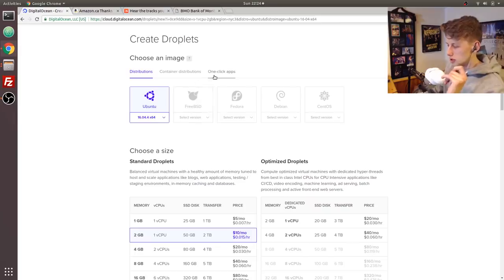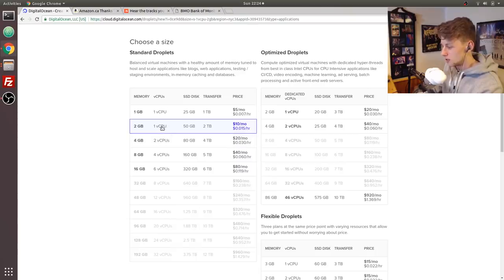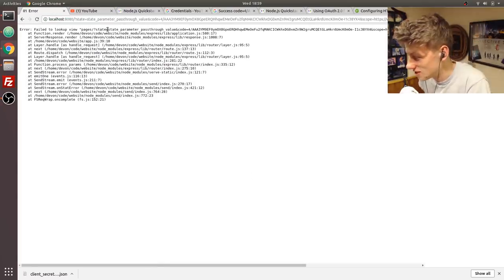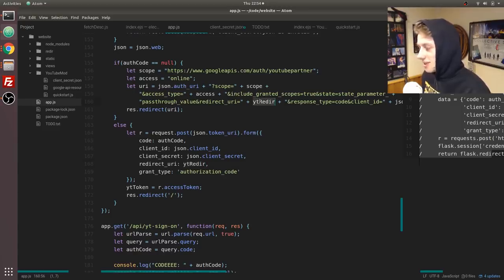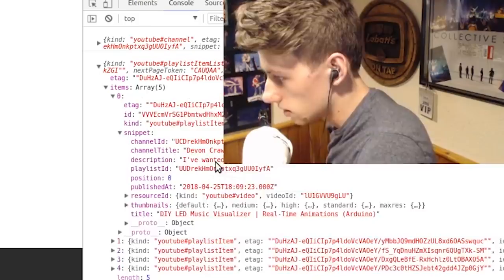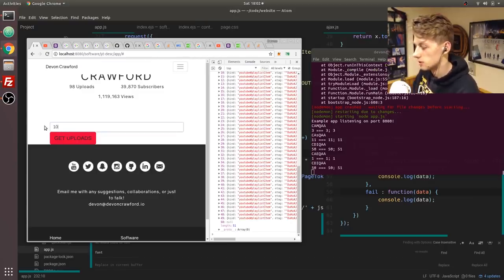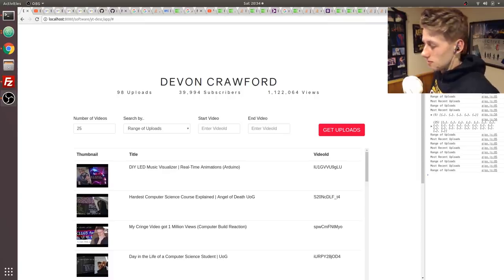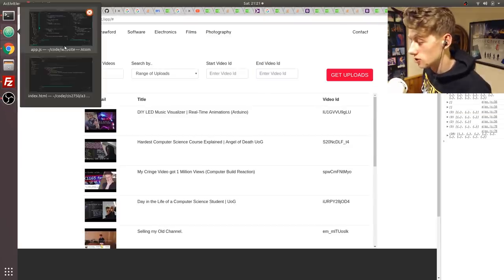Coding a YouTube Descriptions Updater [ Part 1 ]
Batch process your YouTube Video Descriptions to update social links or insert any information across all your videos. There is not a good (free) tool out there to automate this process for creators so I decided to make my own. In this video I converted my website into node js, figured out YouTube authentication, programmed the YouTube video search functions, and made some dynamic tables on the front end to show the results of the videos. Unfortunately I could not finish the project in this video since I had already been coding for 2 weeks. Major problems that I have to fix include: storing API credentials securely for multiple users, programming the string replacement functions (descriptions), and storing every description in a recovery file structure in case of catastrophic events. I still have a lot to do.

I'm not even sponsored by Digital Ocean but I just spent the past week setting up my site on their platform and its the coolest thing I have seen in a while. This way I can write any cloud computing program on my website for my subscribers to use, while Digital Ocean manages all the infrastructure :))

Technology used in this video
API: YouTube Data API V3
Authentication: OAuth 2.0
Server: Node JS with Express and EJS
Website Host: Digital Ocean Cloud computing platform
Data: JSON parsing and requests/responses
Route Requests: AJAX (asynchronous calls from client to server)
Backend: Javascript, Jquery (will use c++ in future)
Front end: HTML, CSS, Javascript

Gear
- Keyboard (Velocifire TKL01)
- Monitors (Dell U2518D)
- Webcam (Logitech C920)
- Desk Microphone (Blue Yeti)
- DSLR (Canon T7i)
- Wide Lens (Tokina 11-16mm F2.8)

Music
Cresce - On It ( Prod. Cresce & Wavvegawd )